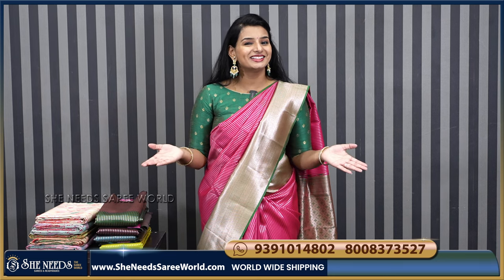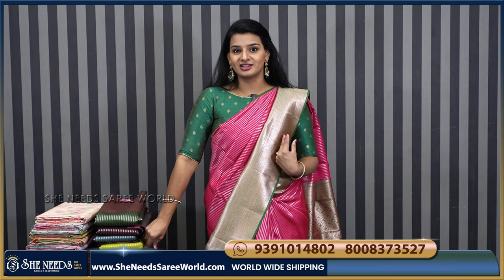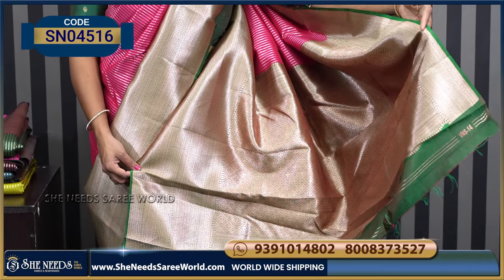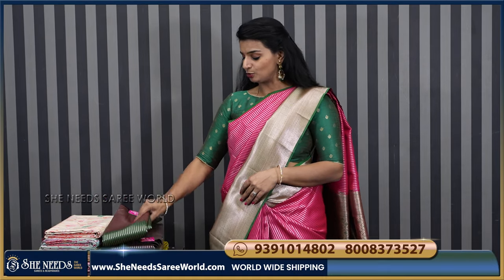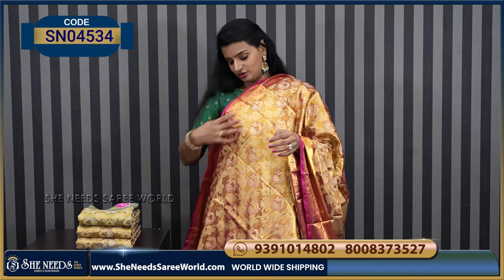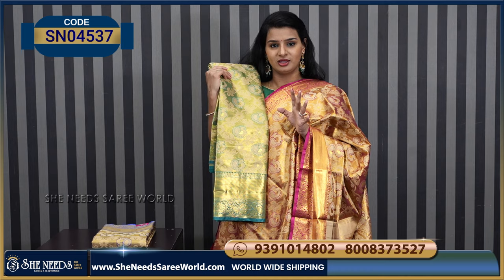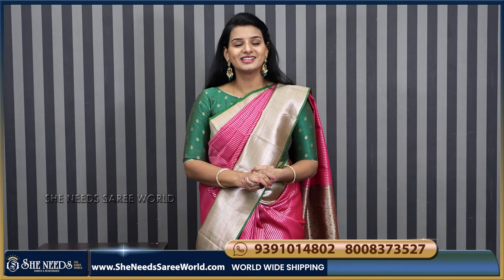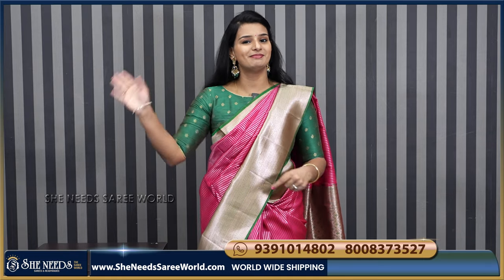Fancy Pattu Sarees Collection |She Needs Saree World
PRODUCT BUYING GUIDE:
1. Kindly check the code and Price being displayed on the screen while showing the Product
2. Click on the link of a particular code that is given in the description,  That will directly take you to the page your Selected Product
3. Add your Selected Product to the cart and checkout After The Checkout Kindly Check Your Mail For Order Details

Hyderabad - 500067

Address:
Telangana 500039

Address:
Hyderabad. 500035

She Needs
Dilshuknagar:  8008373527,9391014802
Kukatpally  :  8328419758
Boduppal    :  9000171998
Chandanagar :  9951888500